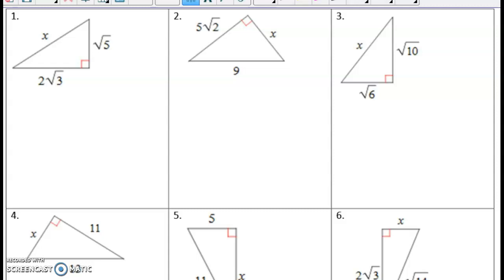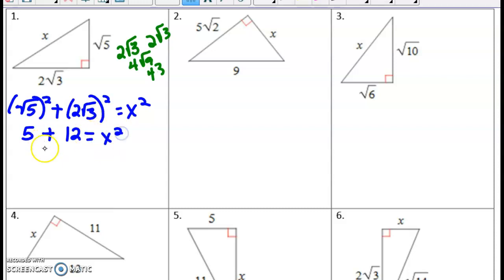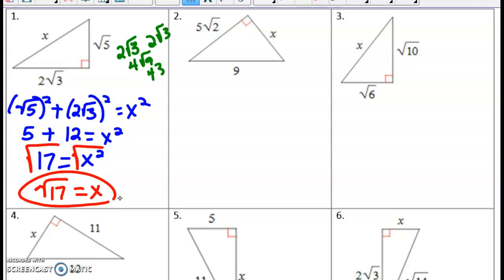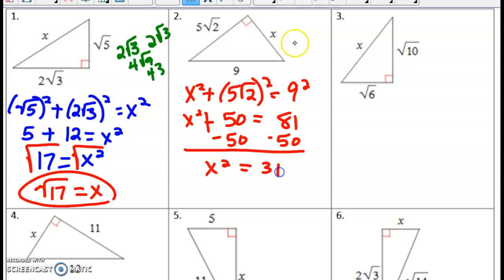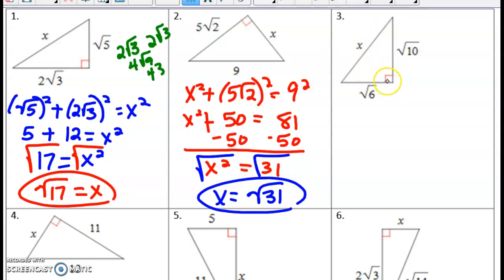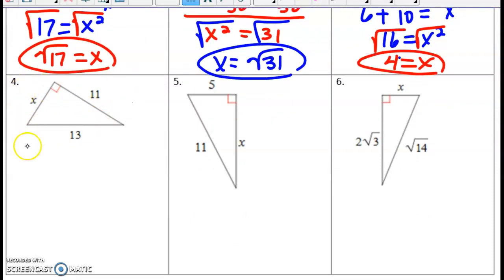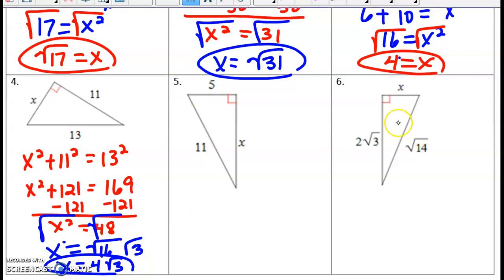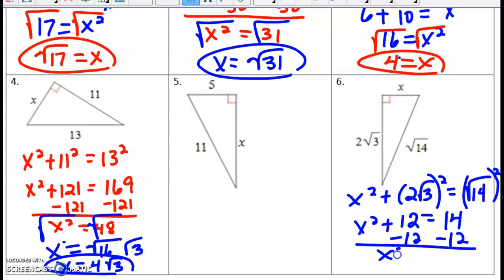5 20 Alg #2